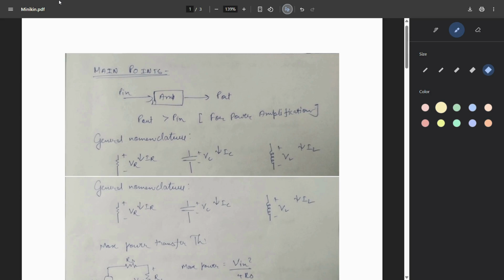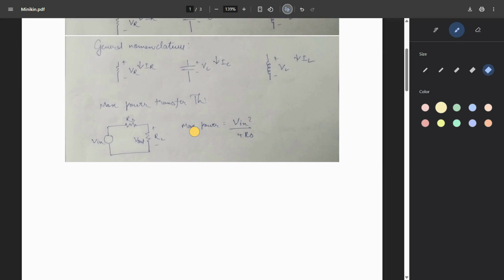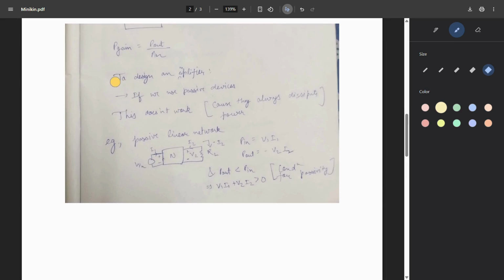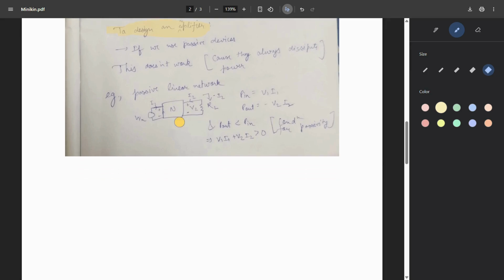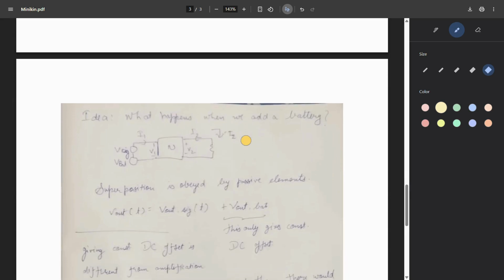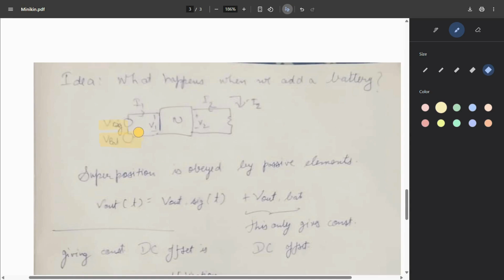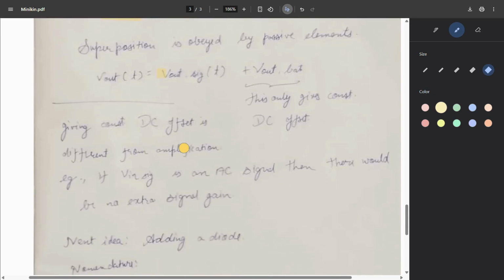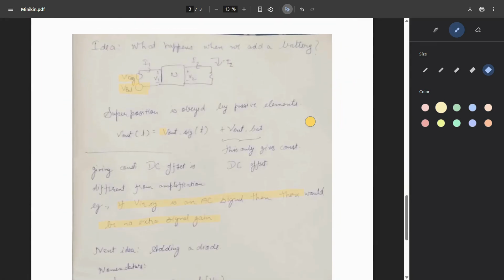Analogue Integrated Circuits: INTRODUCTION